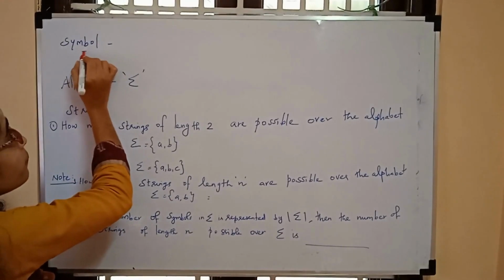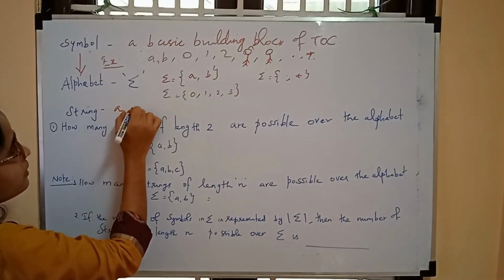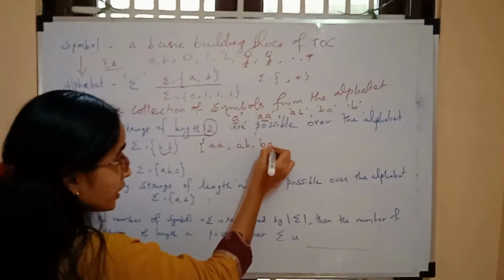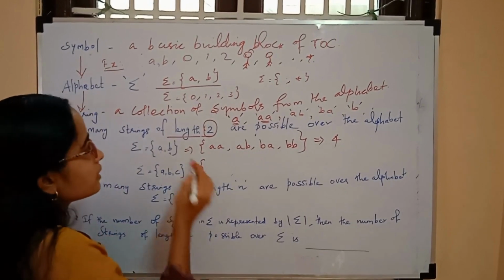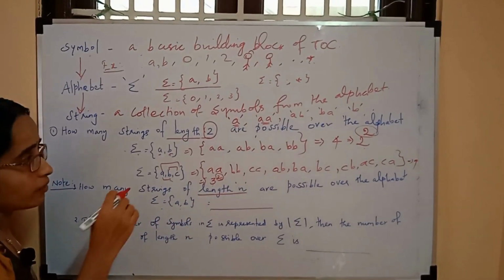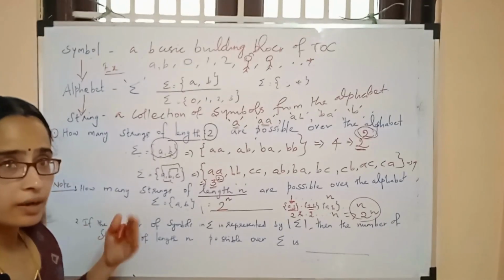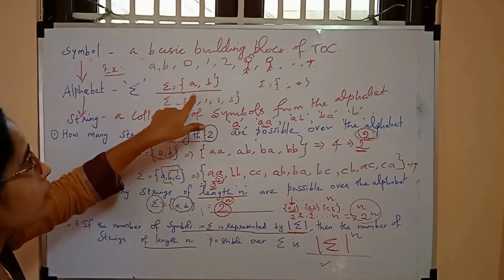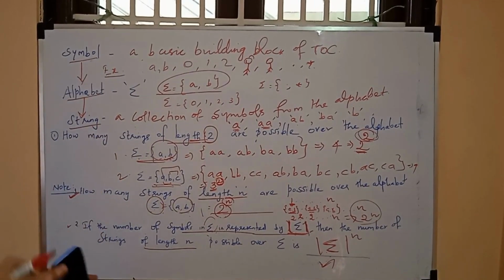TOC Part 6 - Symbol, Alphabet & String - GATE Preparation - Theory of Computation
Theory of Computation - TOC Part 6 - Introduction about Theory of Computation - Symbol, Alphabet & String - GATE Preparation - Lectures 360 Degrees

Also comment if you would like to take lecture on any topic/subject.